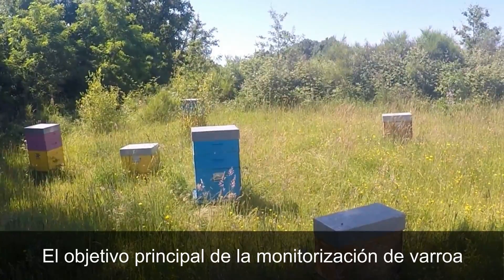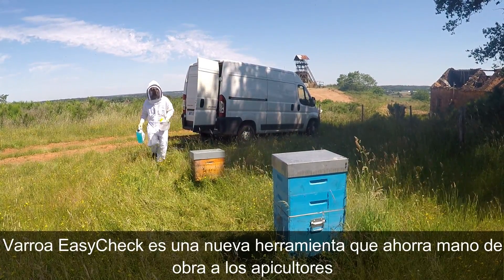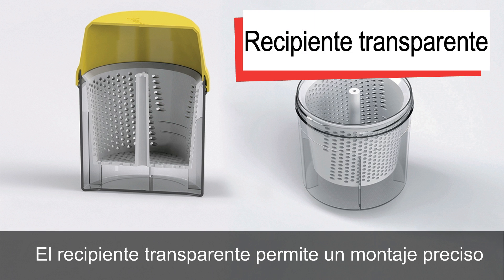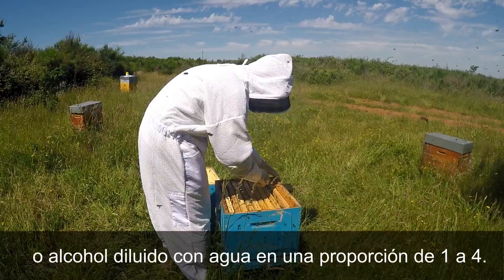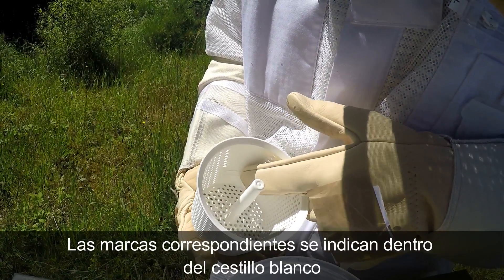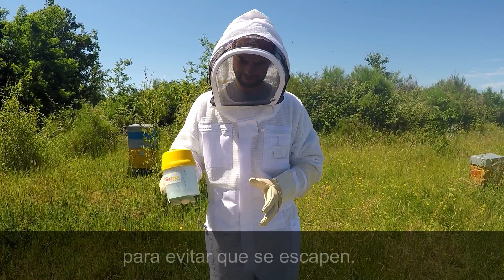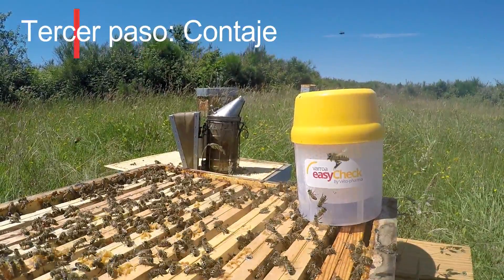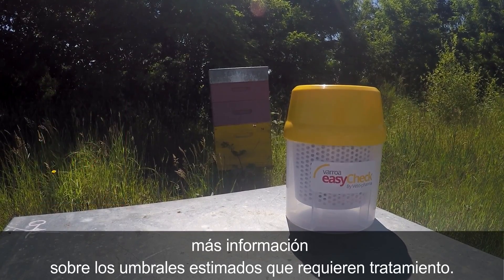¿Cómo usar Varroa EasyCheck ?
Varroa EasyCheck es un dispositivo para contaje de varroas listo para usar permitiendo que el control de las infestaciones sea más preciso y fiable que nunca : ¡hasta un 80% de eficacia en un solo lavado!